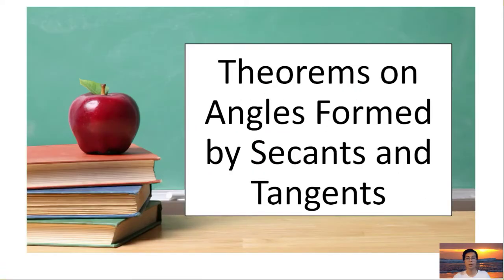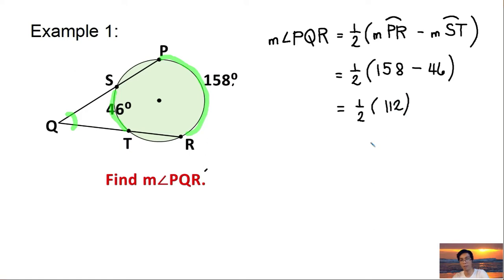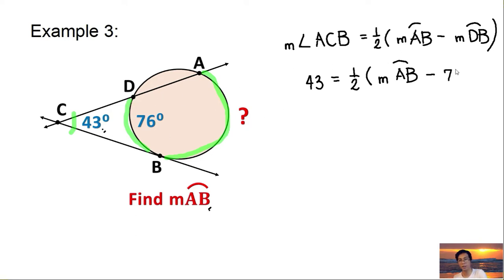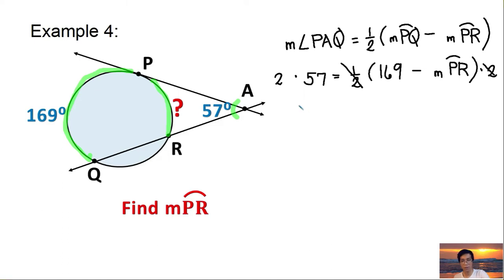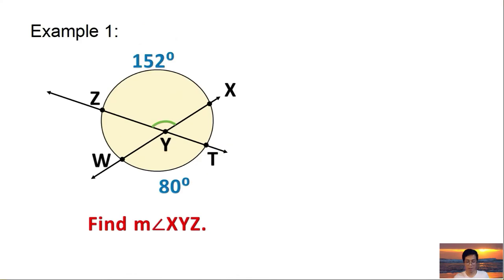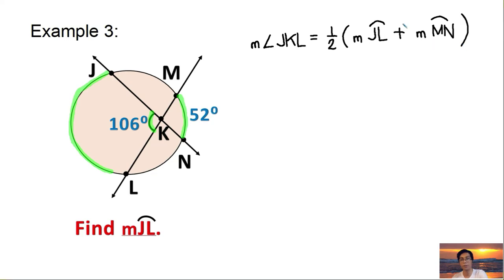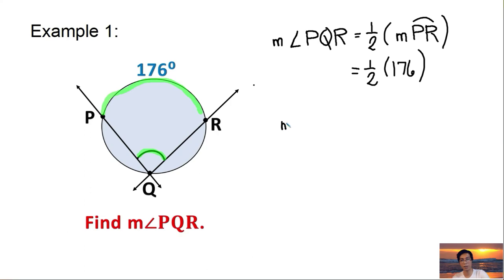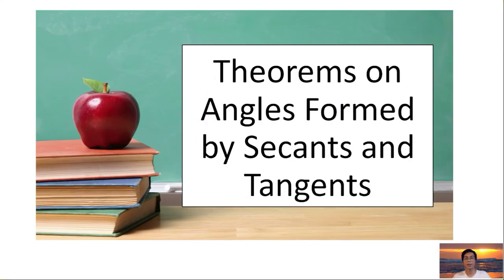Theorems On Angles Formed by Tangents and Secants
The learners are able to:
1.   explain the different theorems on angles formed by tangents and secants
2.   apply the theorems on angles formed by tangents and secants in solving problems